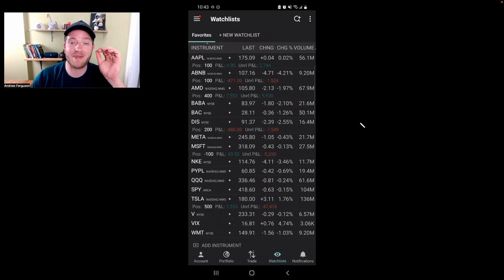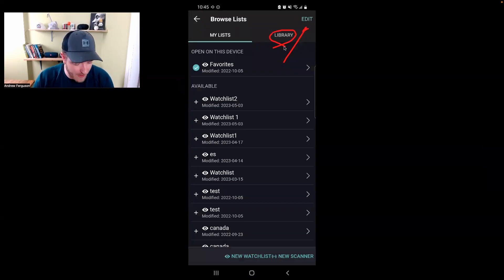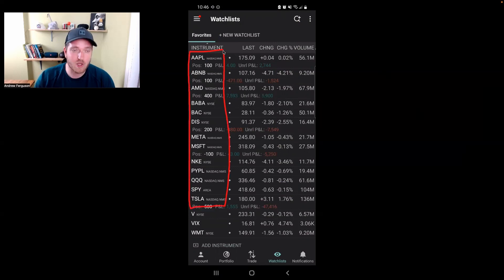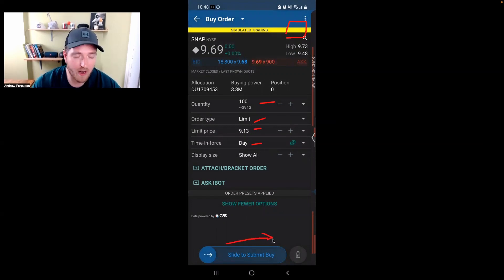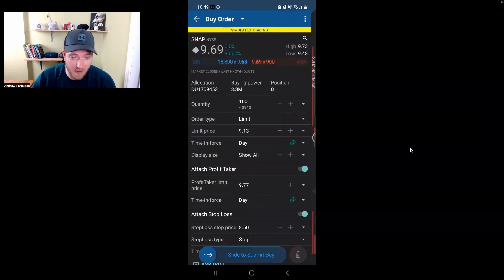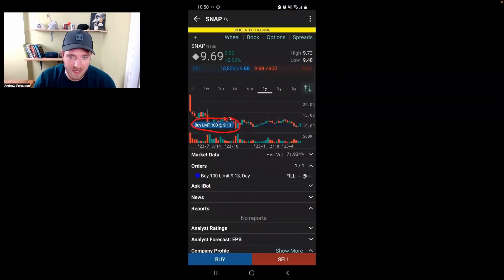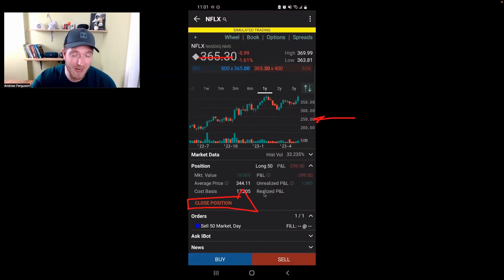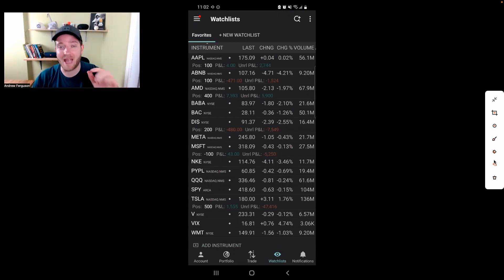IBKR Tips Every Trader Needs That Get Increasingly More Useful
The Interactive Brokers Mobile App just got a whole lot easier with these super helpful tips.

Cut down your learning curve and see the quick and easy ways to use the IBKR app, along with some killer settings that every trader absolutely needs to have.

Time Codes:
00:00 - Introduction
00:17 - Toggle Light & Dark Mode
00:55 - Pre-Loaded Watchlists
02:12 - Trade Without Your Watchlist
02:47 - Trade In Your Chart
03:33 - Options For Profit Takers & Stop Loss Orders
06:54 - Legacy vs New Option Chain
08:24 - Trading LEAP Options
09:24 - Making Combos For Options Trading
11:24 - Setting Up Unrealized P&L & Unrealized P&L %
13:58 - The Quickest Way To Close A Position